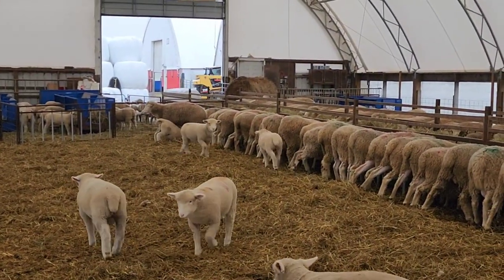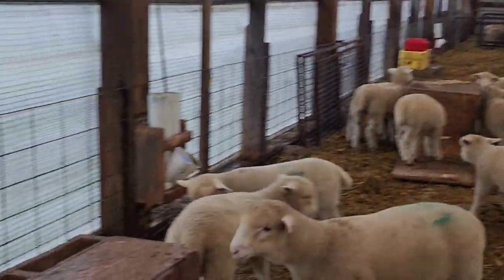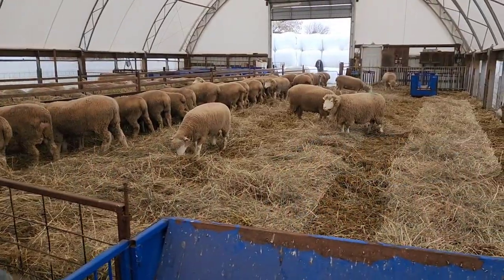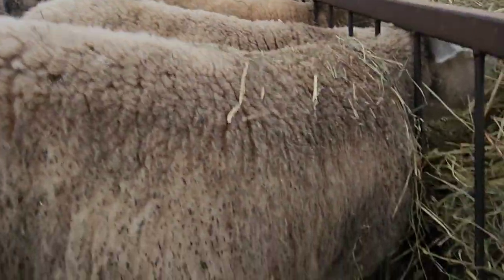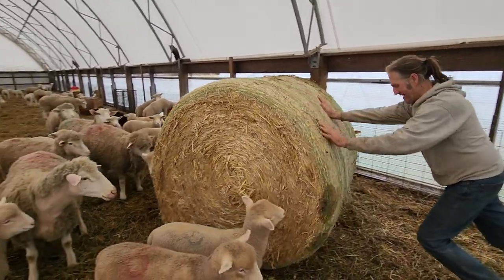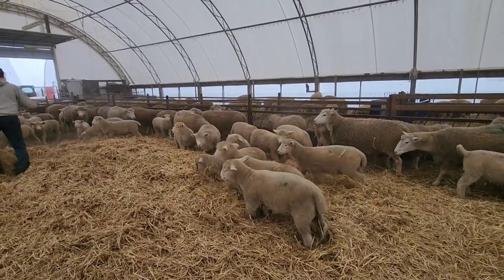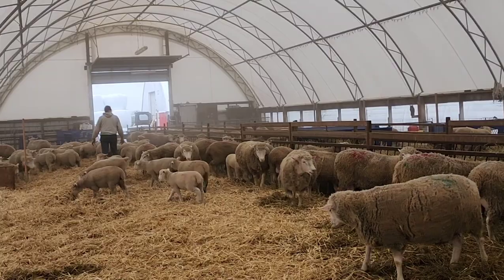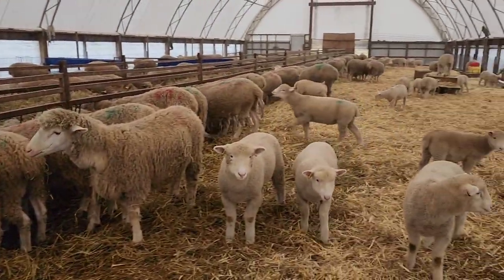Sheep Farming: Keeping Sheep Dry In Wet Conditions!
Today at Ewetopia Farms, we explain why we believe in keeping sheep dry in wet conditions.  It was a very wet, cold, blustery day which made it a good opportunity to talk about why sheep need shelter and dry conditions in order to be healthy and productive on your farm. We see how our adult rams are housed outdoors but safe from inclement weather.  We bed up our Dorset barn and keep all the sheep indoors today. Come watch our sheep and lambs as the weather rages around us but we all remain warm and dry. We also follow up on our discussion of rat control in the barns.

I hope you enjoy this video. If you would like to follow along with us and experience life on a real live sheep farm on a daily basis, please subscribe do that you don't miss a single episode!  It doesn't cost anything to do so and you can cancel at any time. All it does is notify you when I post a new video. Thank you for taking the time to watch! We love to hear from you so be sure to leave a comment as well.

Lynn & Arnie

3606 6th Concession Road
Kingston, Ontario
Canada
K0H 1Y0